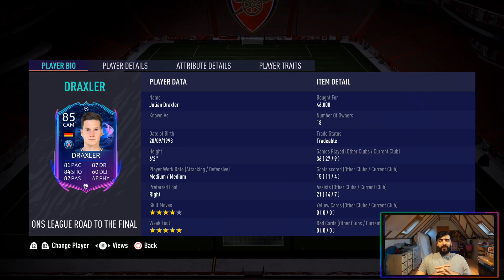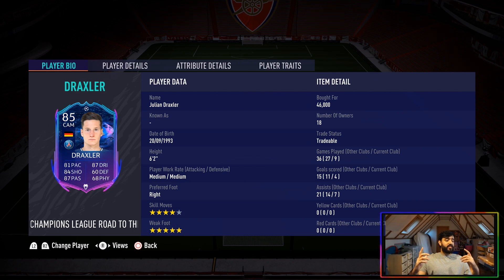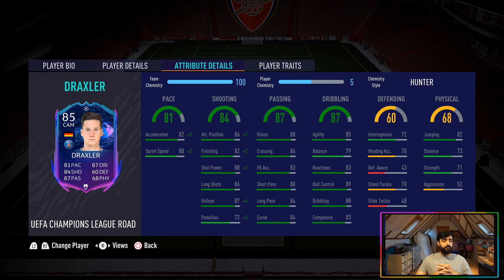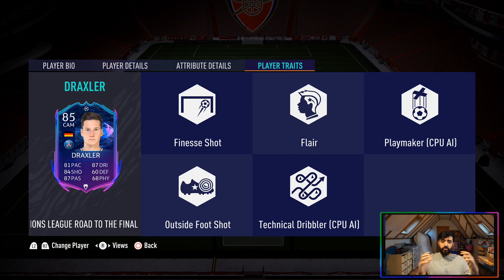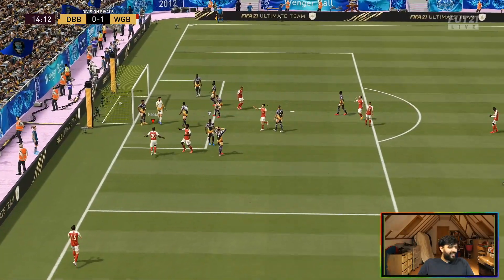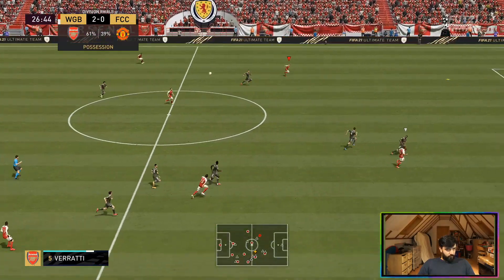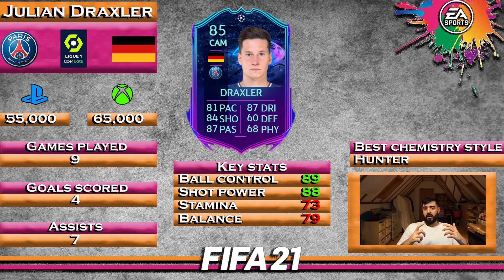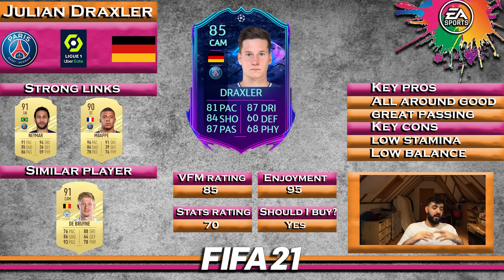Big improvement but more to come | 85 rated RTTF Julian Draxler | FIFA 21 Review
A review of Julian Draxler's upgraded 85 RTTF Champions League card and how this card has improved and what may be to come.